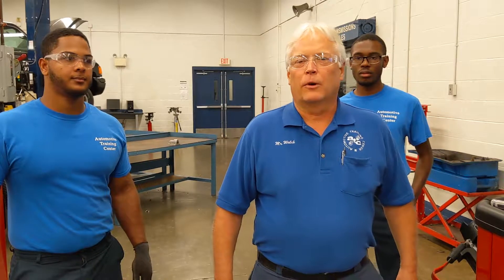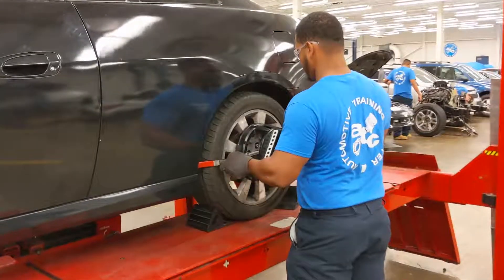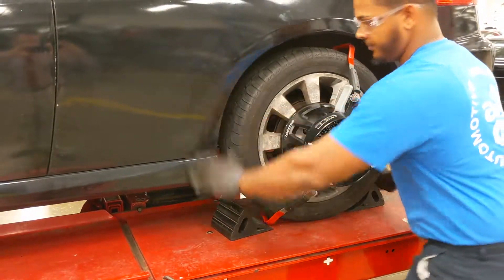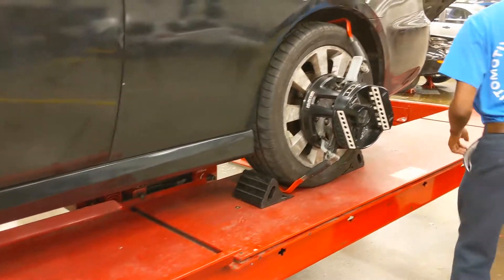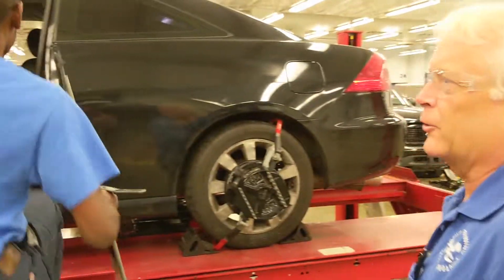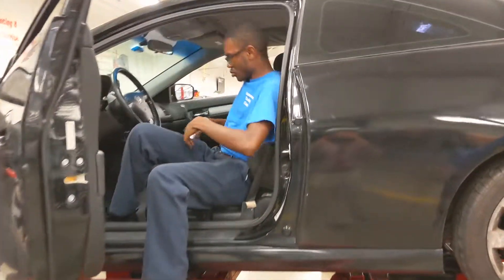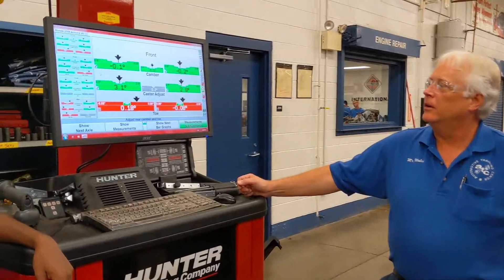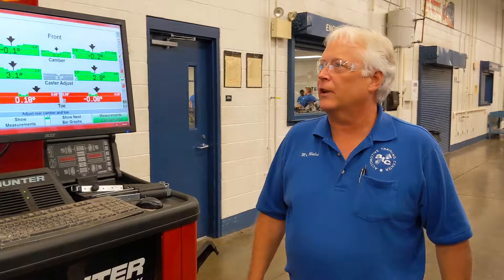ATC Suspension & Steering Video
ATC Suspension & Steering: Instructor, Mr. Walck, and two of his students show how to set up a car on the alignment wrack and how to take measurements.